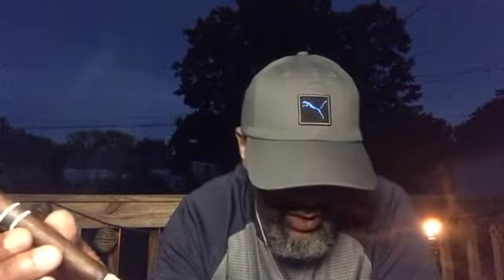RomaCraft Cromagnon Anthropology Maduro Grand Corona